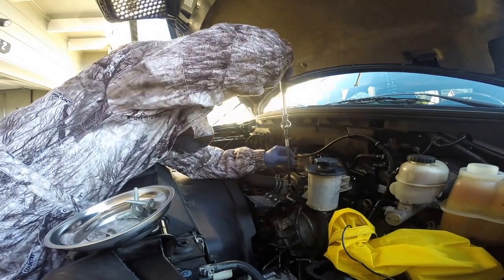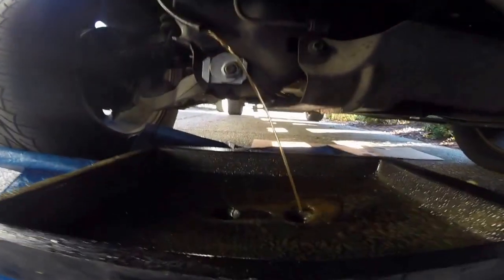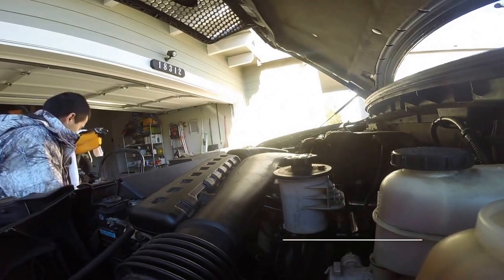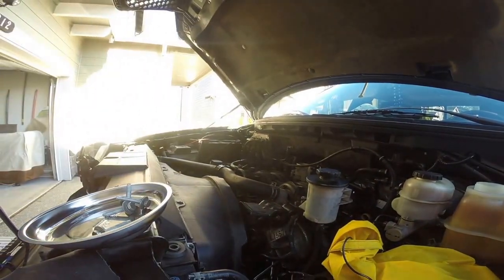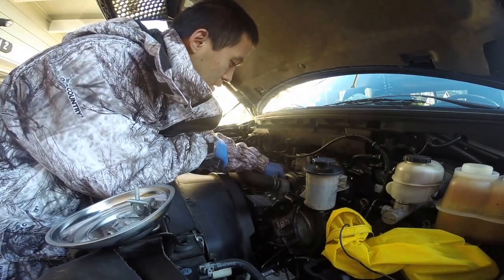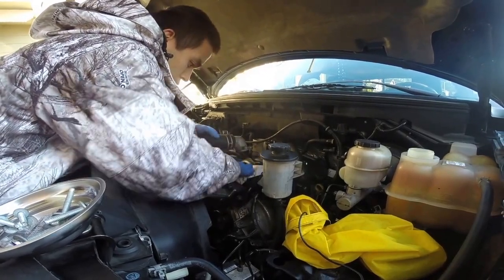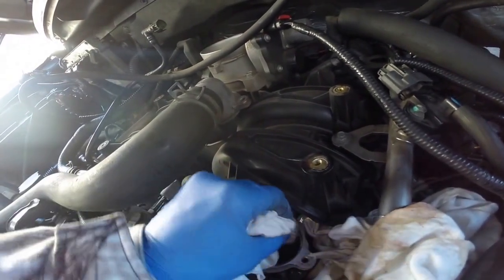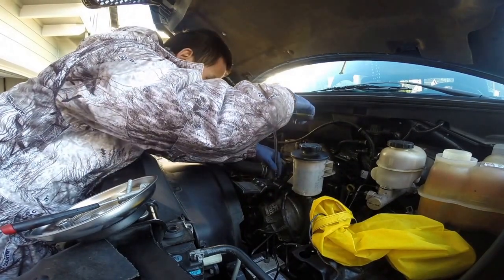Ford F-150: How to replace your Thermostat -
** Make sure to reset your PCM or vehicles memory after every repair or modifiction - Video Tutorial

Click on AMAZON links below for CHEAPEST prices on the items required for this project.

Stant Thermostat (195 degrees) - $8

Stant O-ring - $3

Oil Funnel - $4